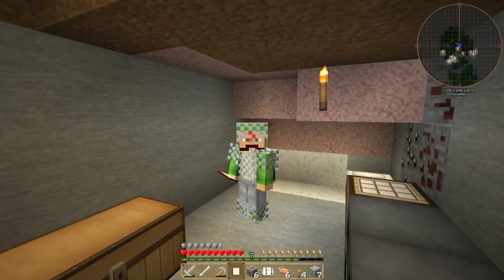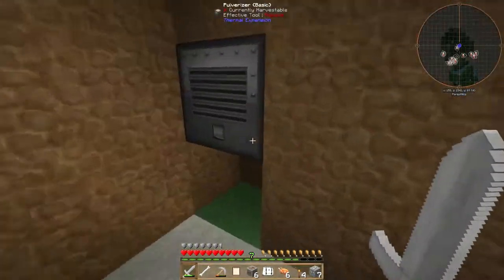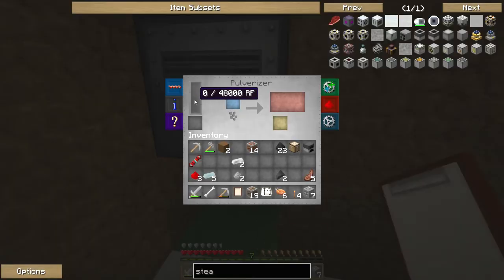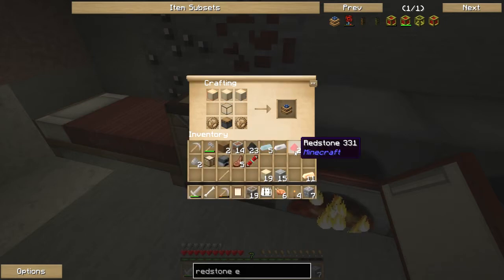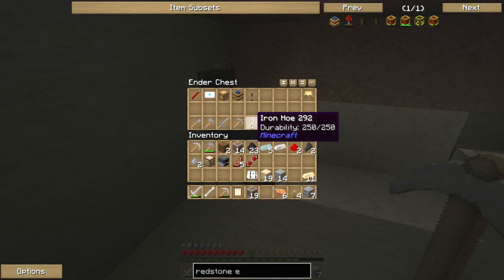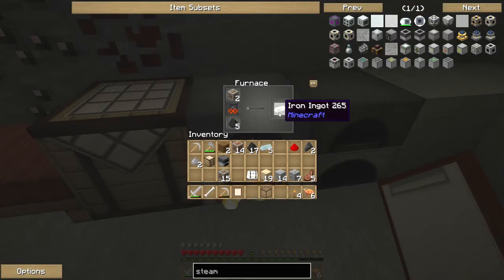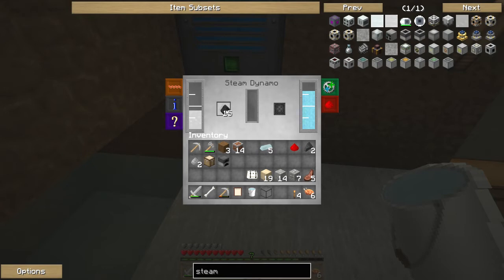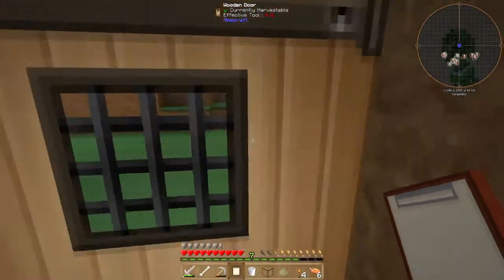Minecraft Bucket List [5] - MAKING PROGRESS! (Hardcore Challenge)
➢ SIGN UP TO HUMBLE BUNDLE MONTHLY TO GET AMAZING GAMES EACH MONTH AND HELP ME AS WELL! -

Welcome to this hardcore challenge with Luke Games! We have a list of items to make or collect and must do so before the other player in order to win!